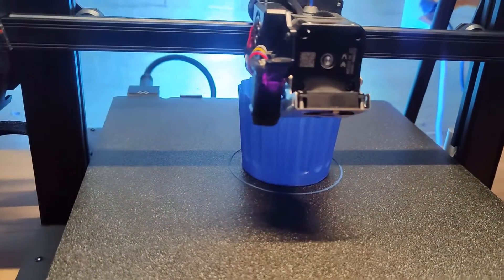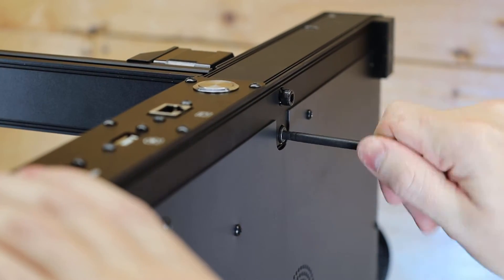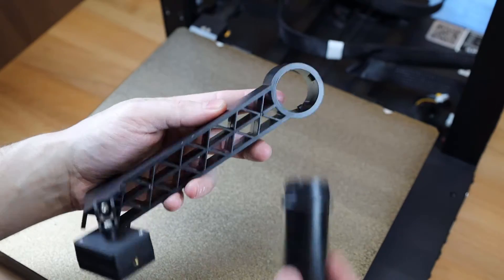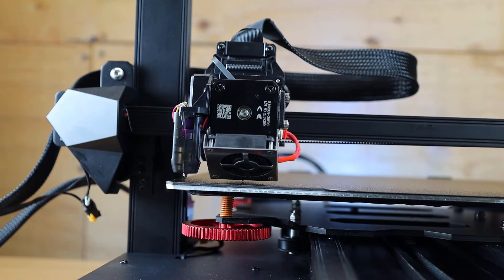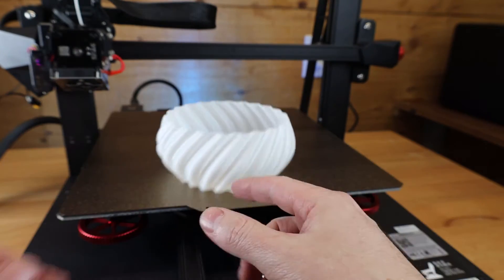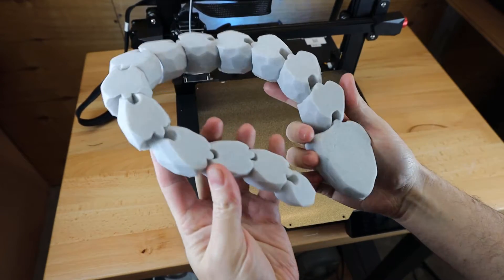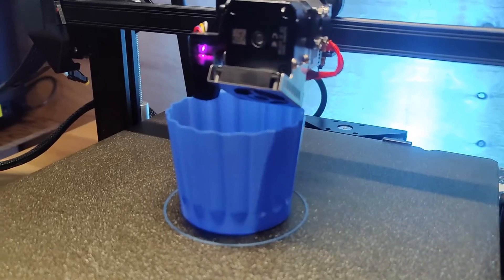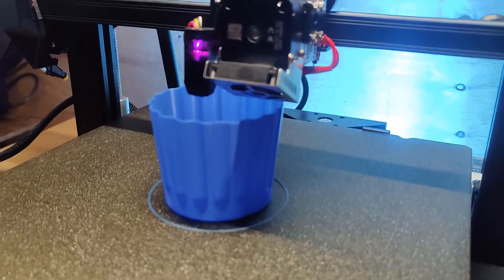All The Upgrades You'd Want Out Of The Box - 2022 Creality CR 10 Smart Pro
Stainless Steel Feeler Gauge